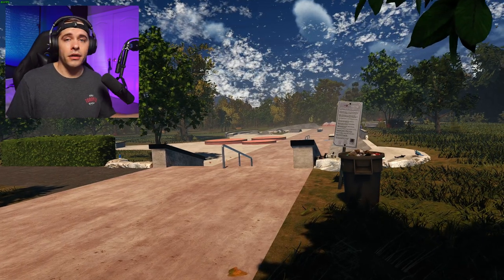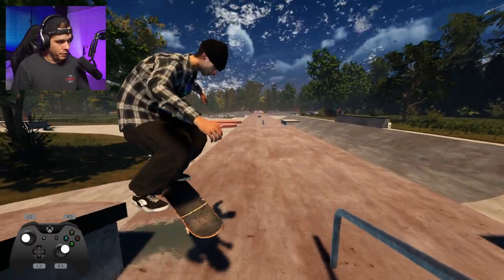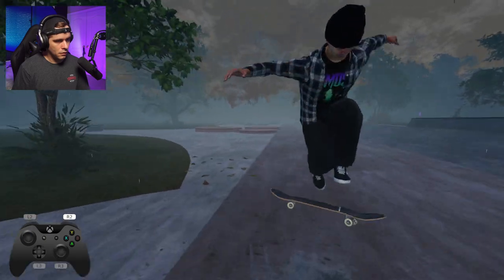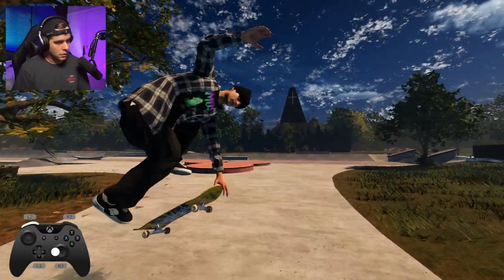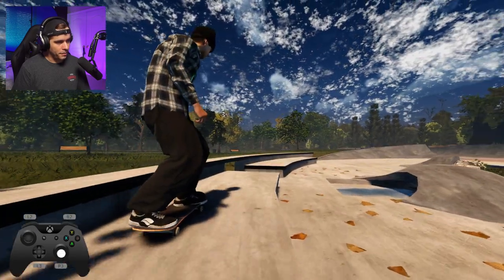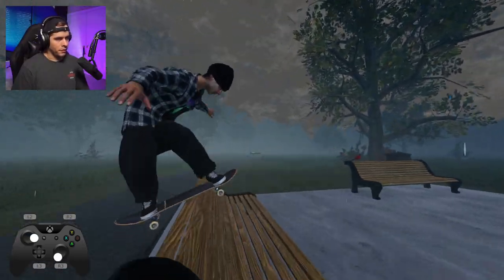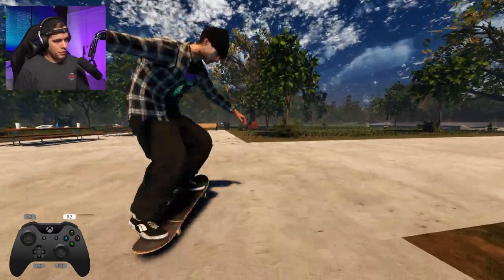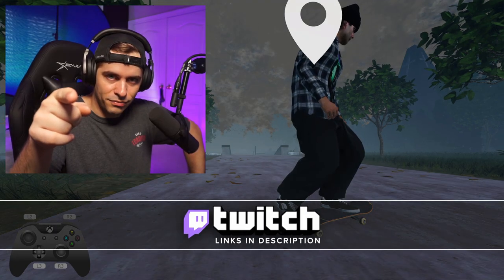KIWANIS SKATE PLAZA - New Skater XL Map with WEATHER Cycles! [PC]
Today we check out Kiwanis Skate Plaza by Guru! This map is a recreation of a real skatepark based on London, Ontario. This map features a dynamic weather cycle that periodically changes through Sunny, Overcast, and Rain!